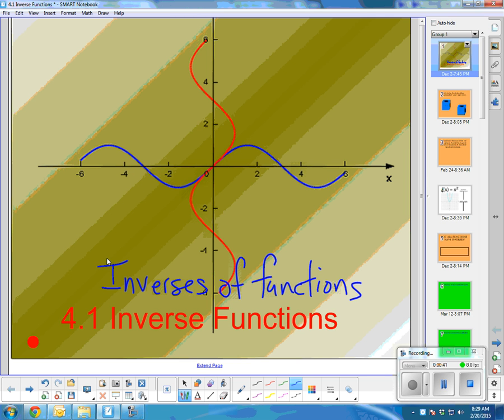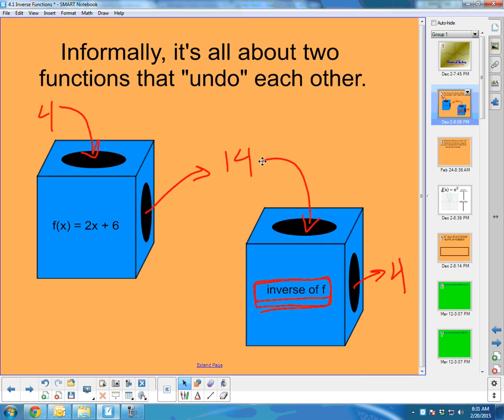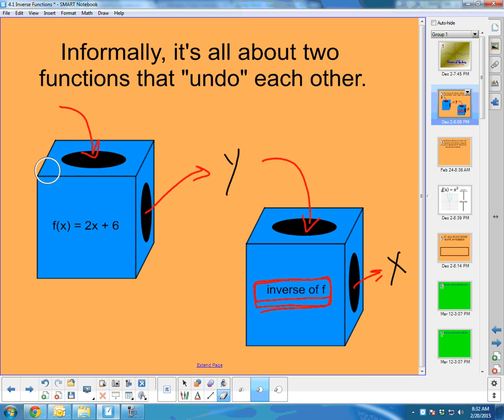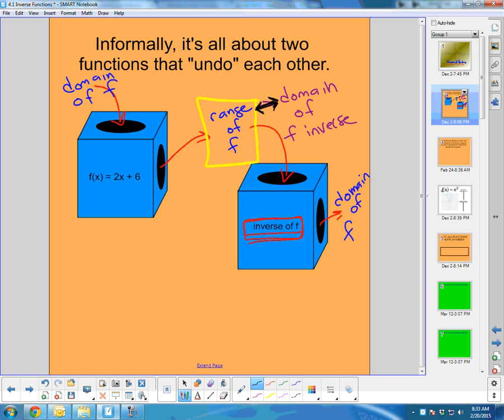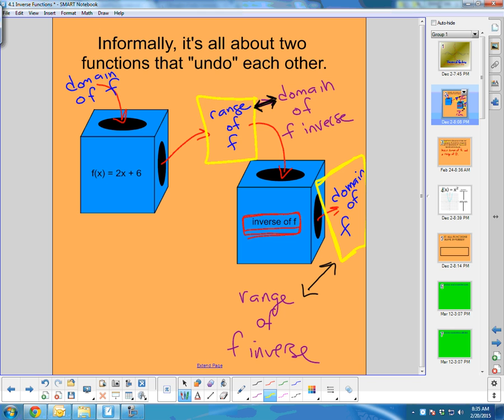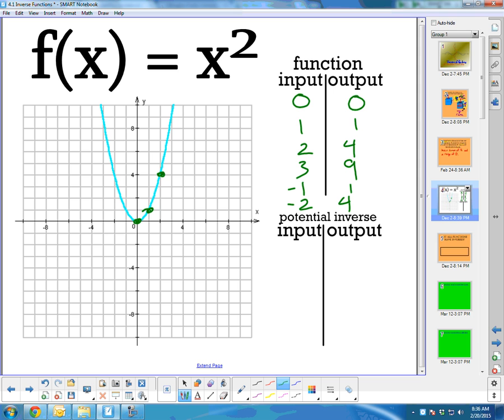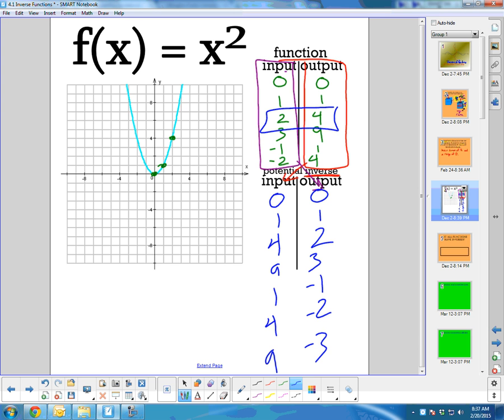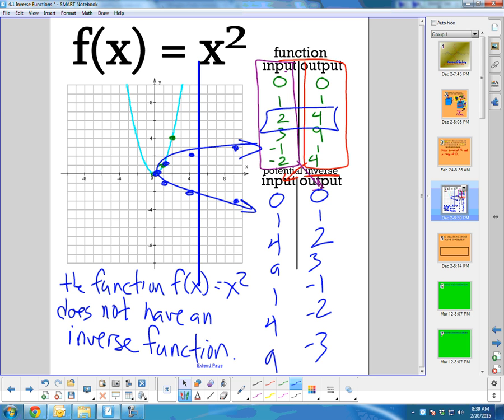4 1 Inverse Functions Introduction